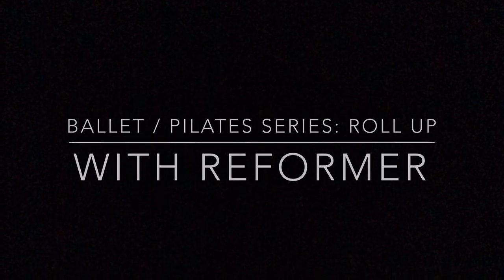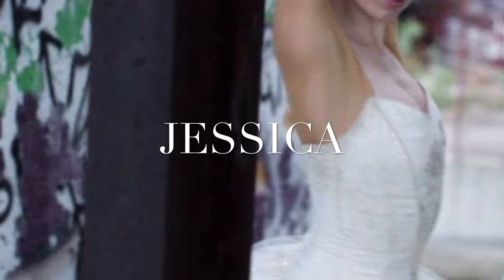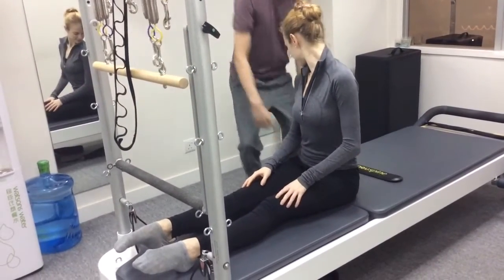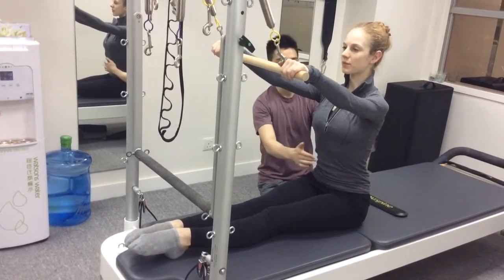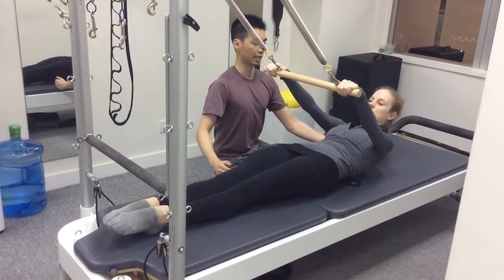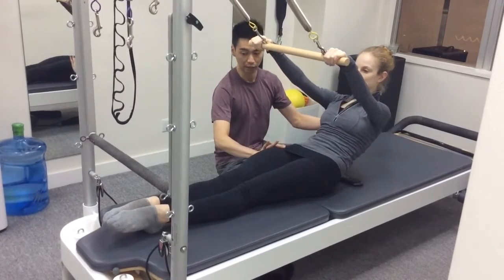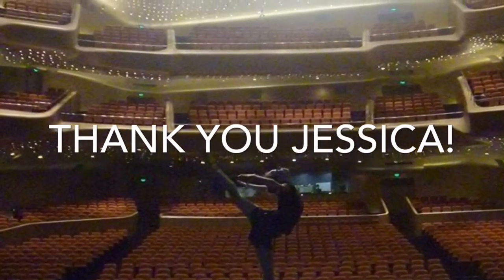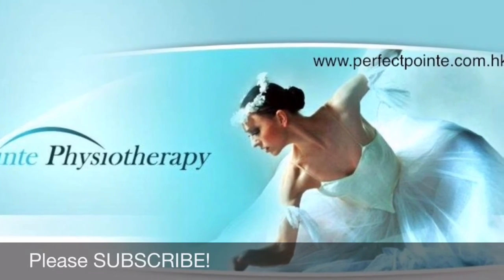Pilates / Ballet Series: Roll Up with Reformer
Gordon is the Pilates instructor at Perfect Pointe Physiotherapy. He is currently training people from all walks of life and also professional dancers from Hong Kong Ballet.
In this clip, he was teaching a ballet dancer to use the roll up bar on a reformer tower combo.